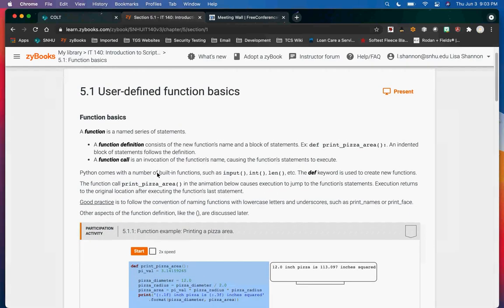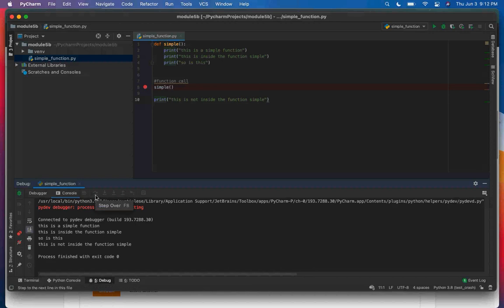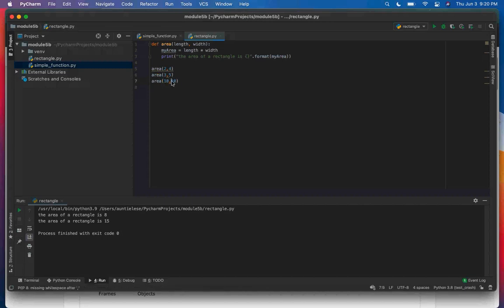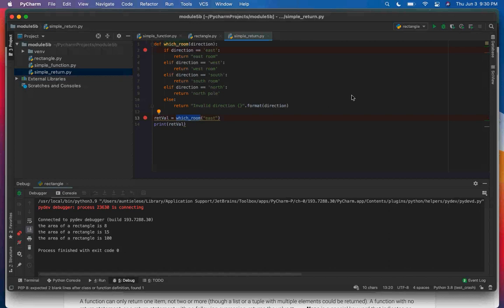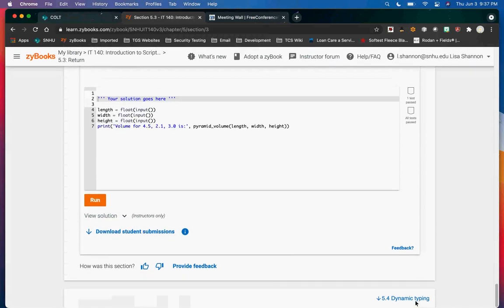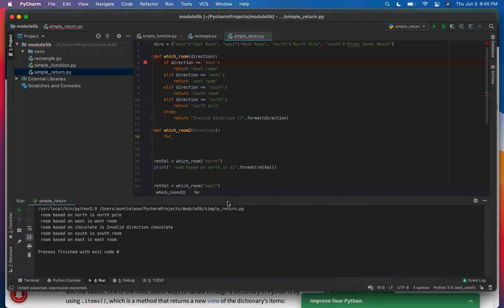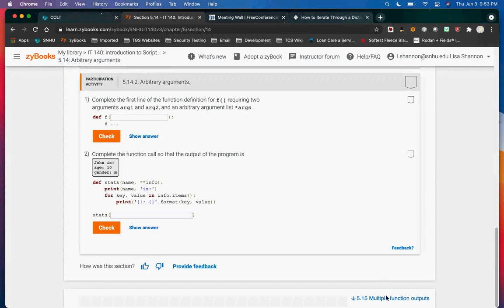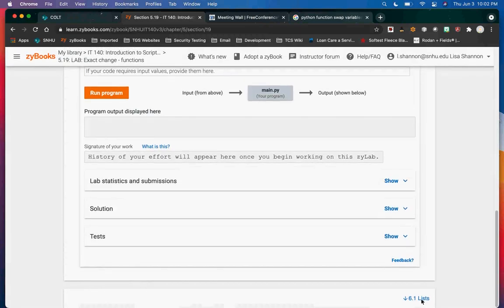SNHU IT140 Module Five 21EW5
This is a coding session recorded live with my students from SNHU.  The content is for Module Five, zyBooks.  In addition to the video I have included links to the scripts created during the session.